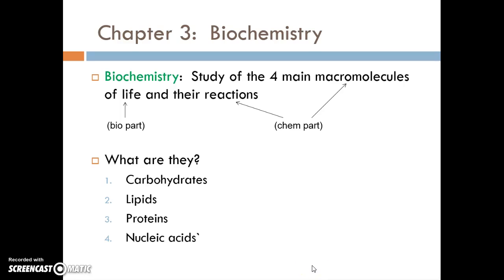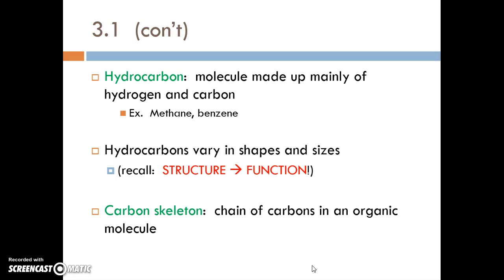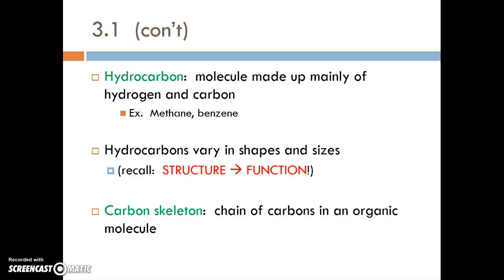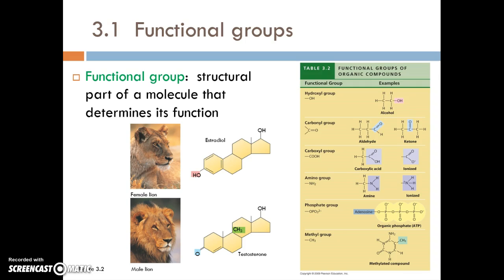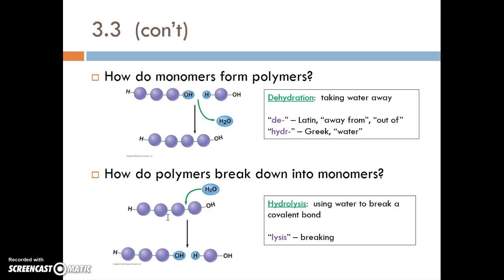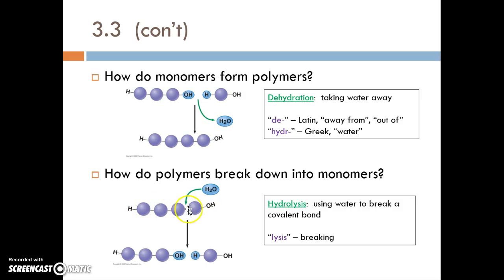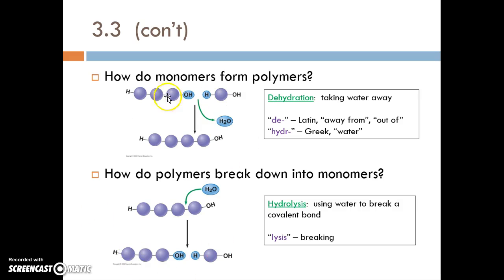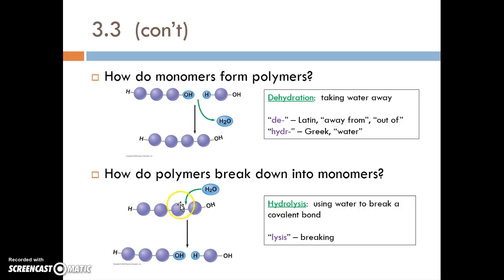What is biochemistry?